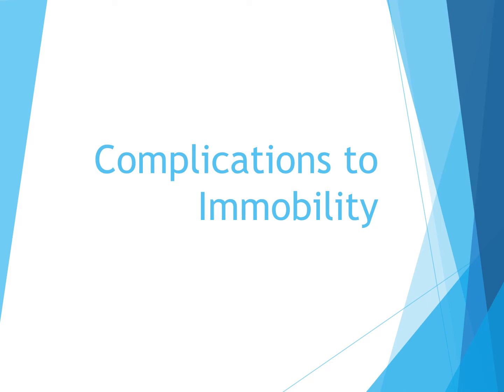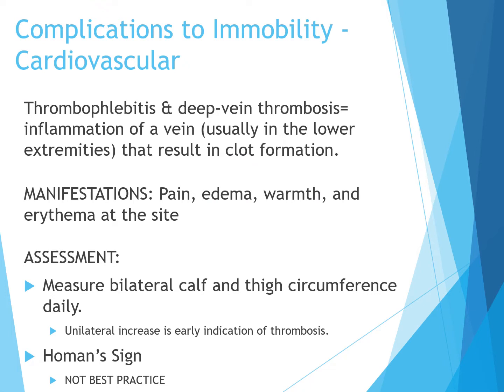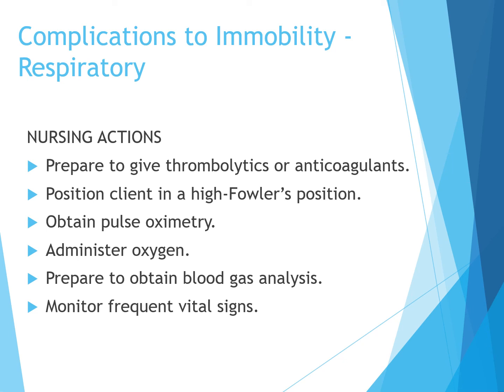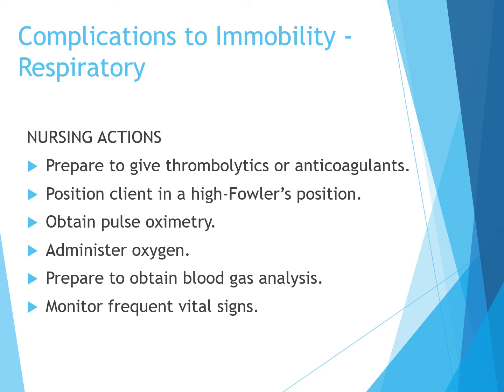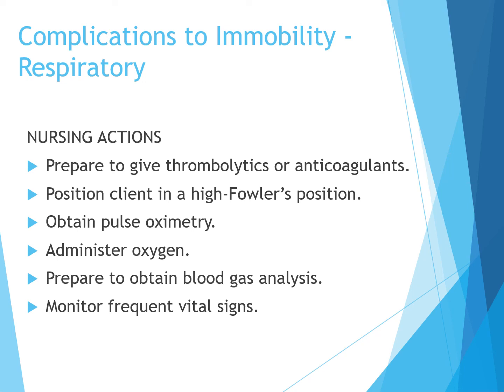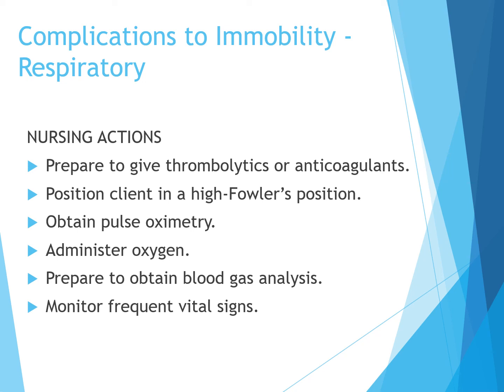1 Mobility Activity Part 3